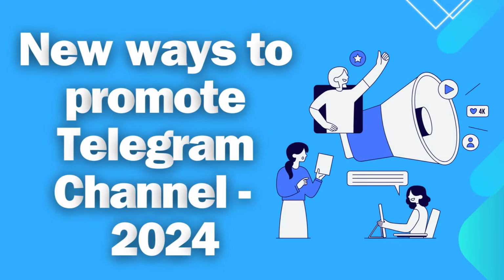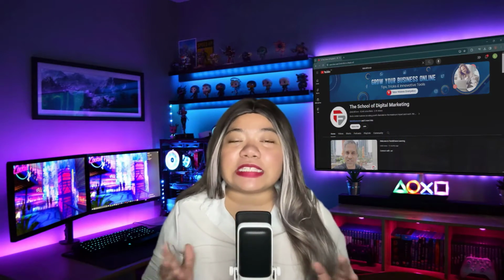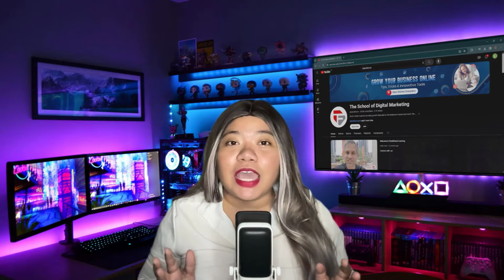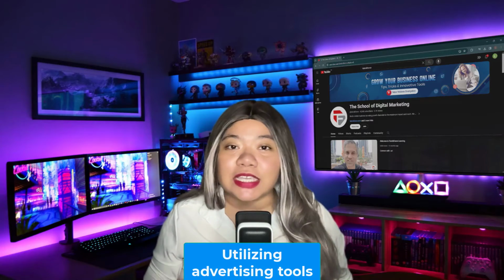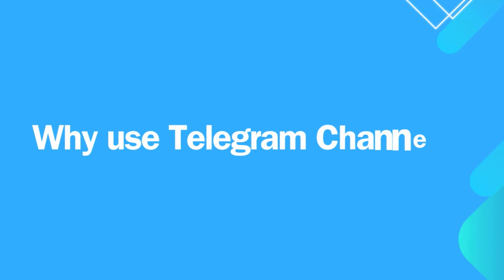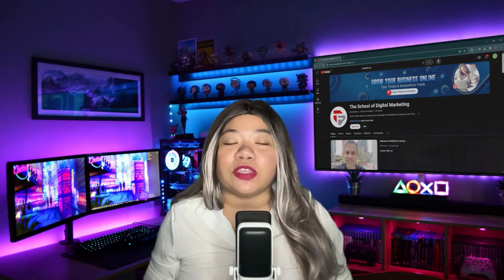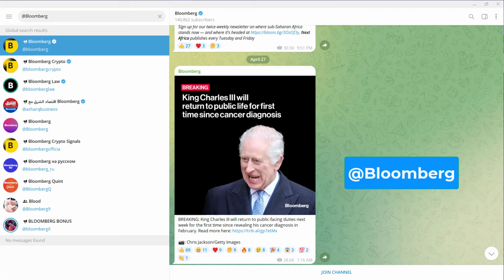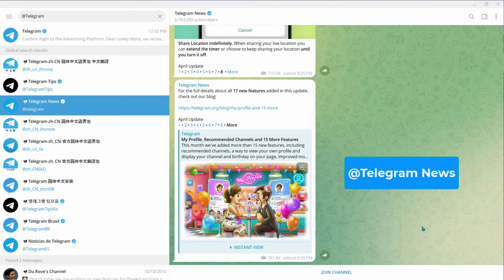New ways to promote Telegram Channel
Telegram is the hottest platform for marketing and selling anything to the local community. Like any other platforms it has its own special qualities and systems. If you want to dominate this platform, you need to learn it well and know what features to use.

Learn how to dominate Telegram with its latest hot features.

VidScribe AI
Redub, Subtitle videos in any language